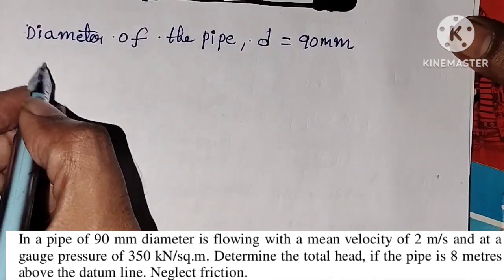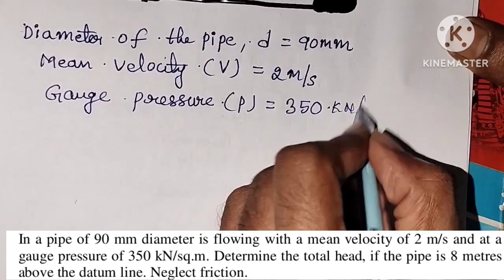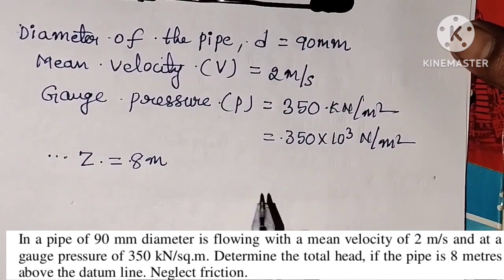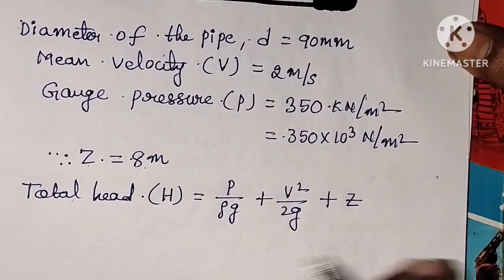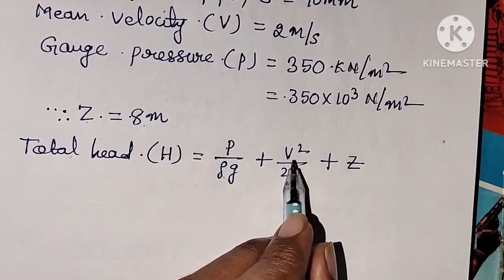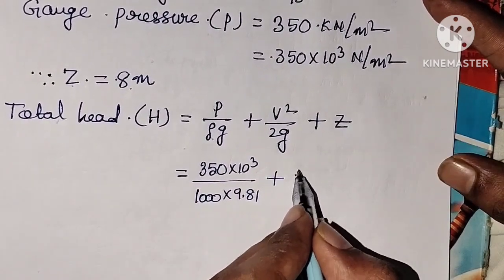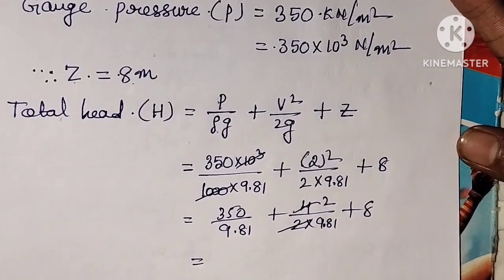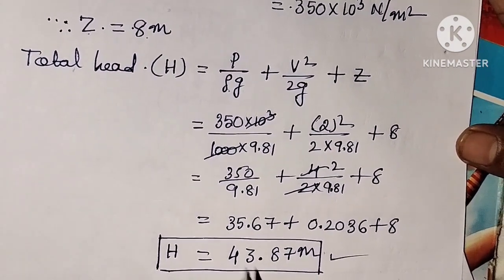In a pipe of 90 mm diameter is flowing with a mean velocity of 2 m/s and at a gauge pressure of 350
In a pipe of 90 mm diameter is flowing with a mean velocity of 2 m/s and at a gauge pressure of 350 kN/sq.m. Determine the total head, if the pipe is 8 metres above the datum line. Neglect friction.